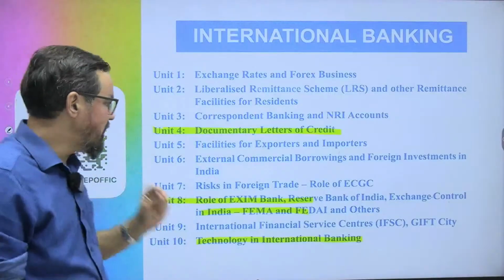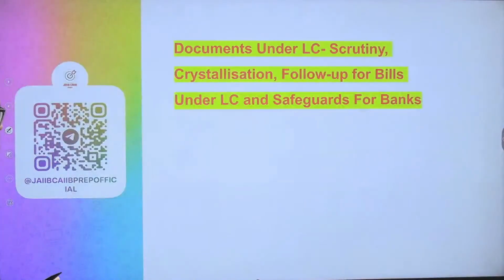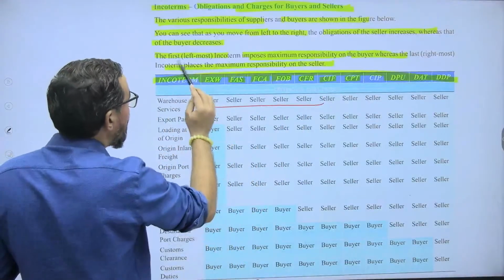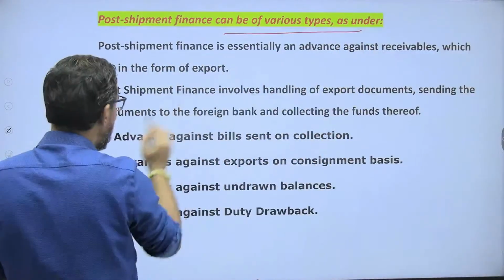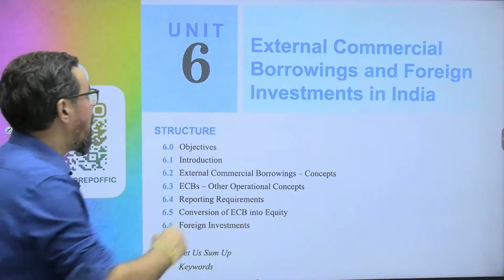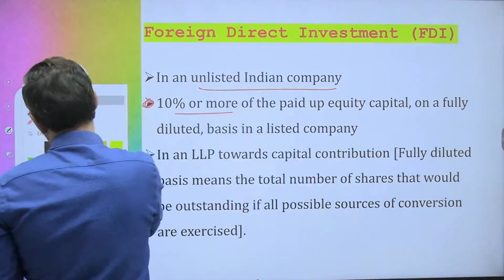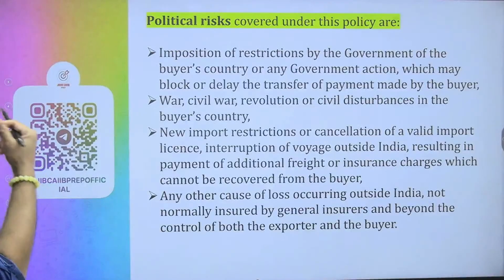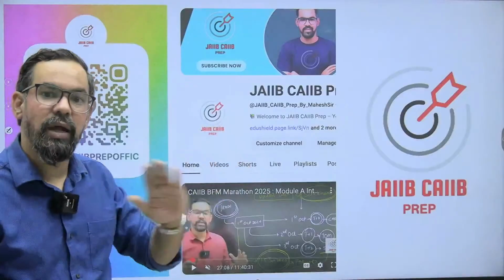CAIIB BFM Marathon for June 2025 | Module A Important Concepts + MCQs Part 2 | By Mahesh Sir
📌 CAIIB BFM Marathon for June 2025 | Module A Part 2  Important Concepts + MCQs | All Modules Important Concepts | Full Revision | CAIIB BFM All Module Topics Concept Marathon | CAIIB BFM ✔️JUNE 2025 Preparation | By Mahesh Sir

Get exam-ready with this focused CAIIB BFM Marathon Session covering the most important topics from Module A for the June 2025 exam. In this session, Mahesh Sir explains key concepts, practical examples, and solves high-probability MCQs based on the latest IIBF syllabus.

✅ What’s Covered:

✔️Full coverage of BFM Module A: International Banking

✔️Concepts like Forex, Exchange Rate Mechanism, Nostro/Vostro Accounts, etc.

✔️Case-based and numerical MCQs

✔️Concept clarity + smart tricks to solve exam-level questions

✔️Tips for last-minute revision and score maximization

🎯 Ideal For:

✔️CAIIB aspirants preparing for June 2025

✔️Bankers looking to revise BFM Module A quickly and effectively

📌 Don’t miss this high-value marathon session before the exam!